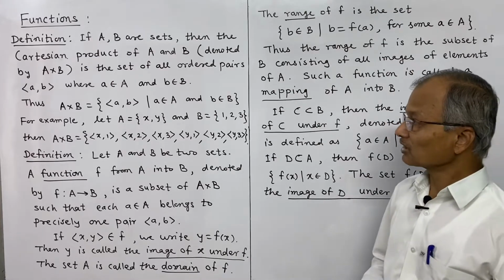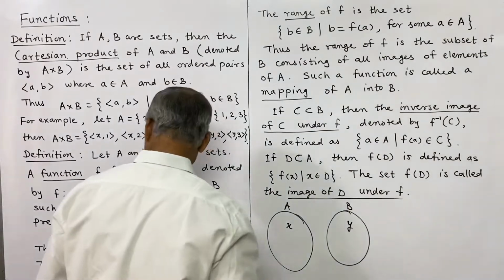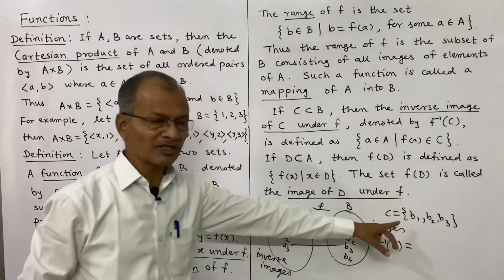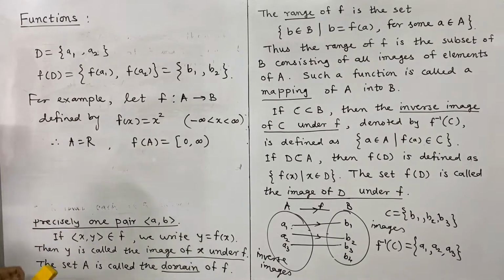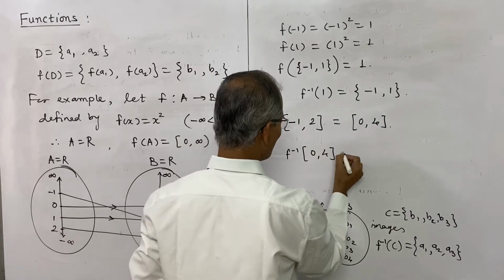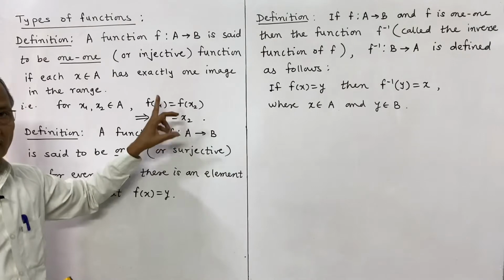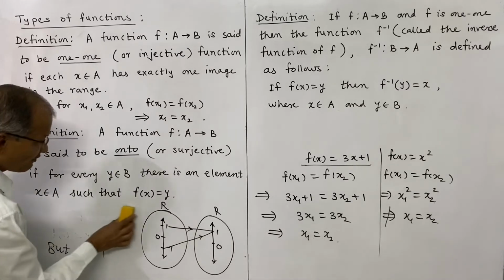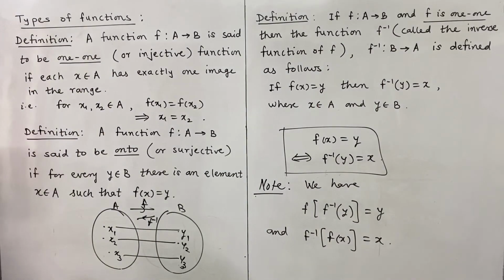Real Analysis: Function and types of functions. Lect. 2.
Real Analysis:
Functions:
Definition and types of functions:
The following terms are defined and explained: Cartesian product, Function, Domain and range of functions, image and inverse image of an element.
Types of functions:
One-one function,  onto function, inverse function and their examples.